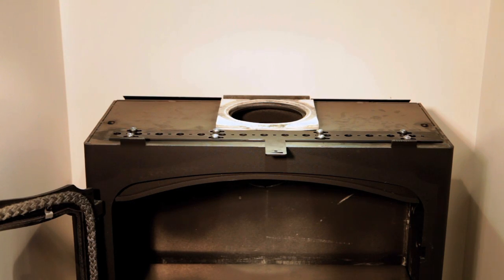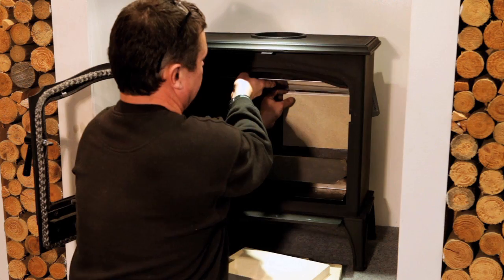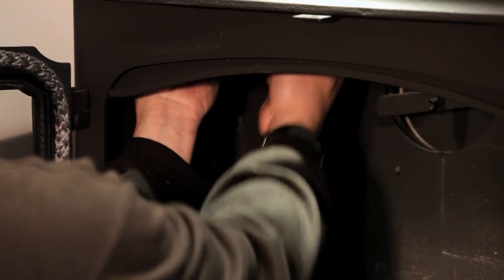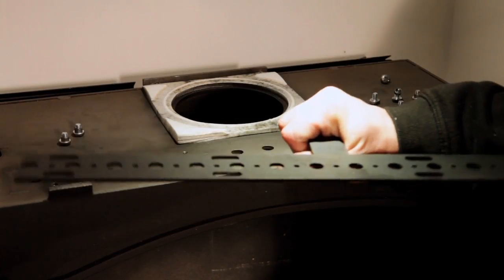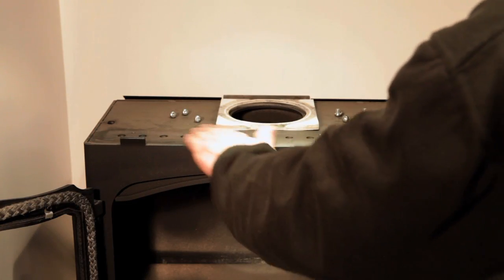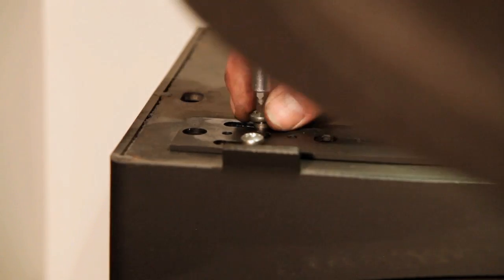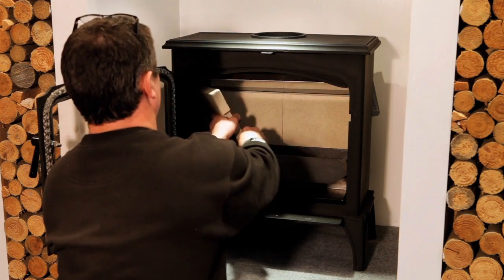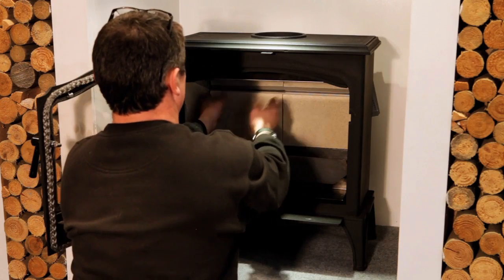Air Controls | ESSE Stove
Demonstration video of a step-by-step video guide to adjusting the air controls on your ESSE stove. This video is for technical users only.